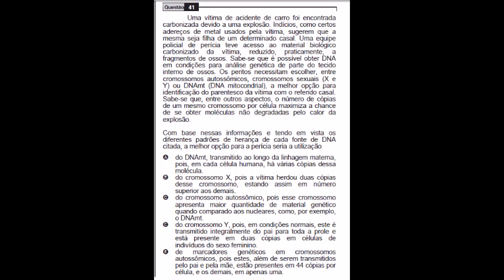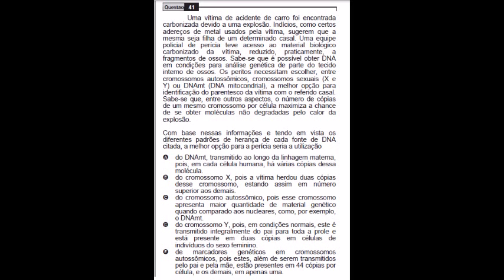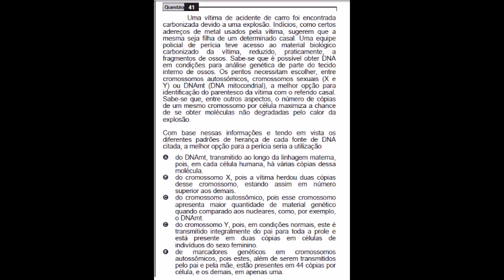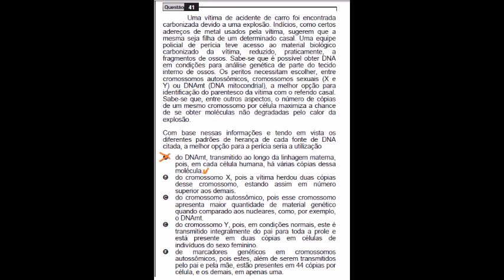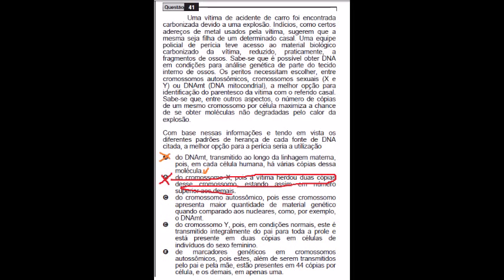ENEM 2009 questão 41